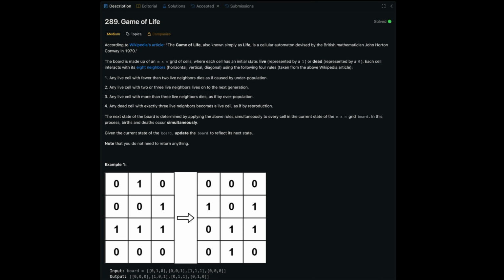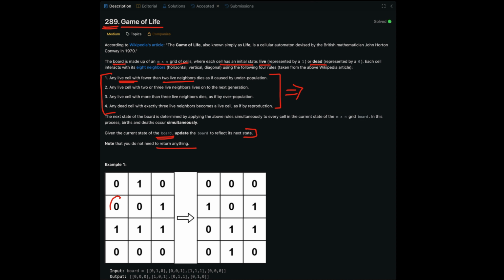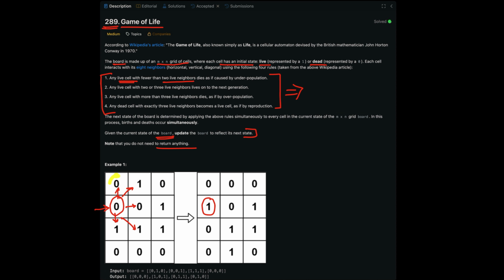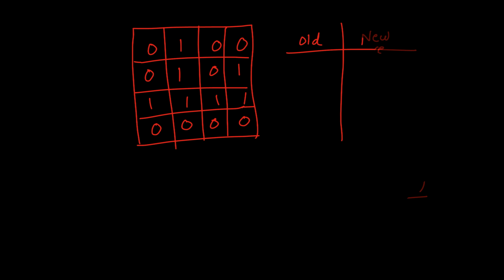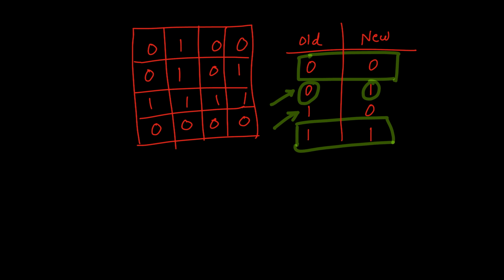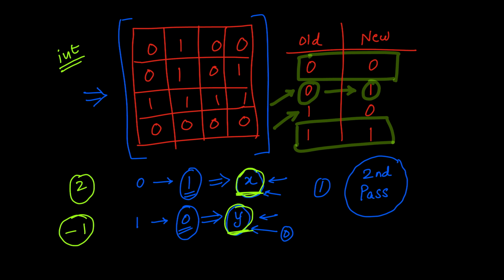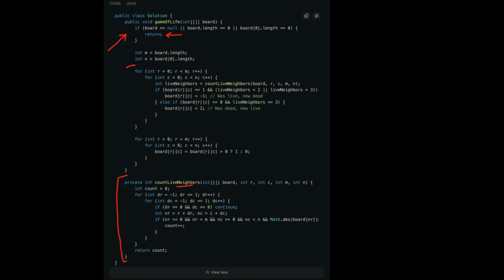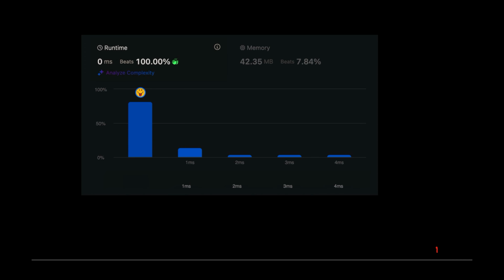LeetCode 289: Game of Life | Java Solution | In-place Array Manipulation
In this video, I solve the Game of Life problem using inplace array manipulation without extra space. The optimal solution achieves O(m×n) time complexity and O(1) space complexity by using bit manipulation to track state changes.

## ⏱️ Timestamps
00:00 - Understanding the problem statement
02:10 - Brute force approach
02:53 - Optimal solution
05:02 - Big O Notation explained
05:39 - Java solution walk-through
06:53 - Solution analysis - runtime + memory
07:01 - Conclusion

## 🔑 Key Concepts
- Cellular automaton simulation
- In-place array manipulation
- Bit manipulation for state tracking
- 2D array traversal and neighbor counting
- State transition management

## 📚 Learning Points
- How to modify arrays in-place when you need to preserve original values
- Techniques for encoding multiple states in a single value
- Efficient neighbor counting in grid-based problems
- Converting multi-state problems into binary state management

## 🔄 Related Problems
- LeetCode 73: Set Matrix Zeroes
- LeetCode 54: Spiral Matrix
- LeetCode 348: Design Tic-Tac-Toe
- LeetCode 723: Candy Crush

## 👥 Target Audience
This video is for intermediate-level coders preparing for technical interviews at top tech companies.

## 📋 Prerequisites
- Basic understanding of arrays and 2D matrices
- Familiarity with bit manipulation concepts
- Knowledge of Java syntax and array operations

## 💡 Additional Tips
- Pay attention to handling cells at the grid boundaries
- Remember that Conway's Game of Life has important applications in computer science and mathematics
- This problem tests your ability to think creatively about state management

Did this solution help you understand in-place array manipulation better? Share your alternative approaches or questions in the comments below.